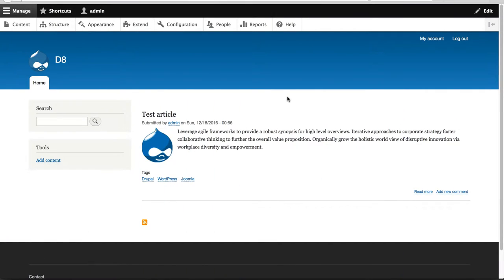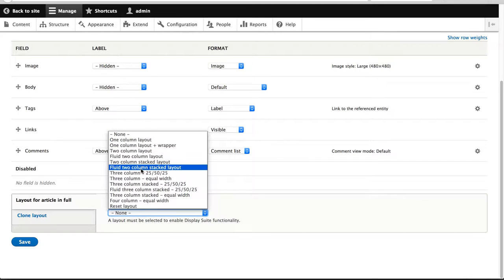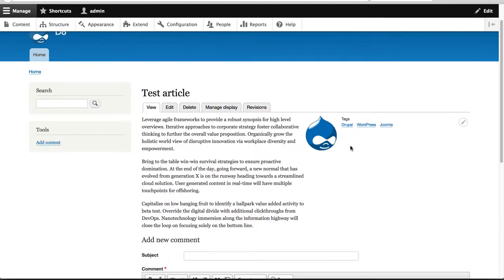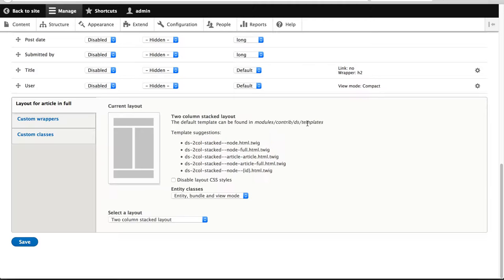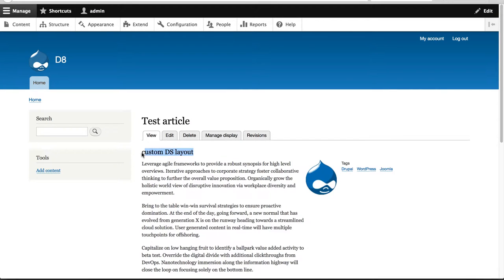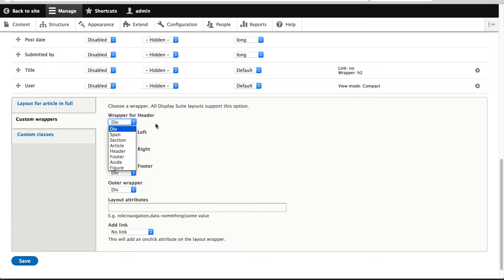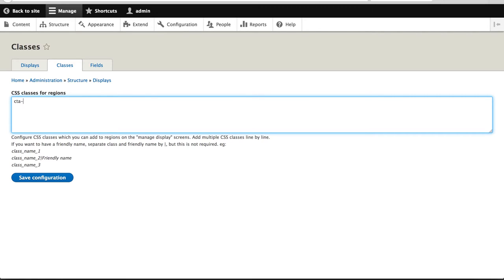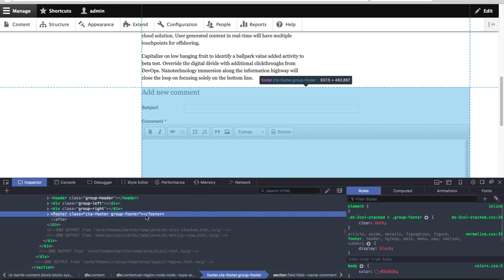Drupal 8 Site Building, 7.1: How to Customize Content Pages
Learn how to modify content pages using Display Suite.

Sections:
- Display Suite administration page (01:14)
- Enable "Full content" View Mode (01:43)
- Select Layout (02:06)
- Adding fields to regions (02:30)
- Override layout template (04:18)
- Change HTML wrappers (07:03)
- Add custom classes (07:59)